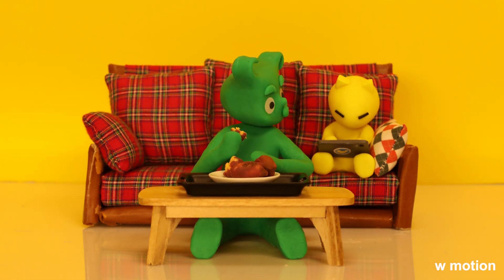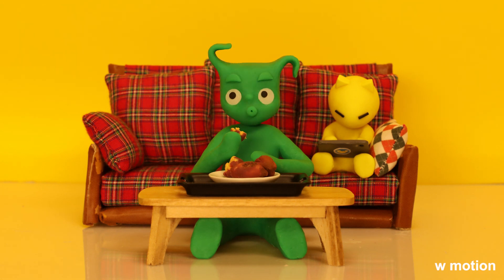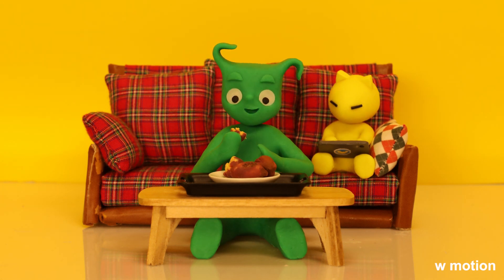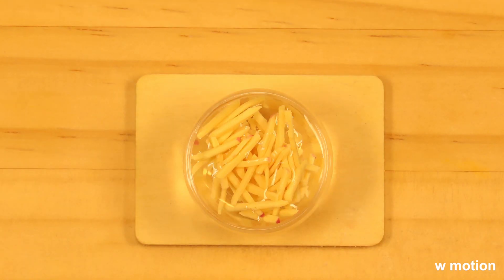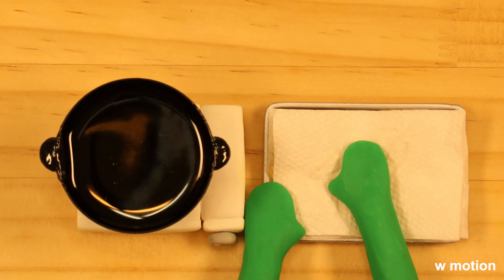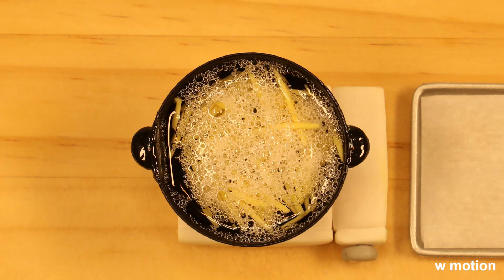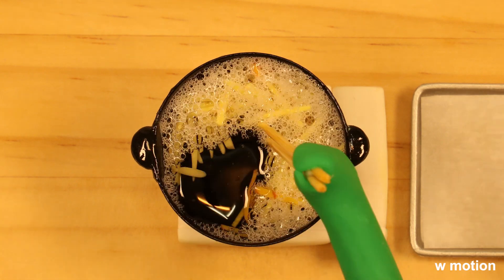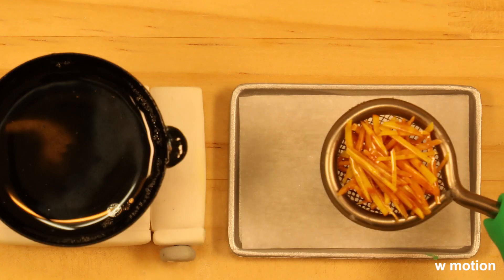군고구마&고구마 스틱 애니 먹방 sweet potato sticks Stop Motion cooking 미니어쳐 miniature Clay Animation Mukbang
클레이로 만든 스톱모션 애니메이션입니다.
오늘은 군고구마와 고구마스틱을 준비했어요^^

클레이 애니메이션
클레이로 음식만들기

영상을 봐주시는 모든분들께 감사드립니다.^^

It's a stop motion animation made of clay.
This cooking video is a stop motion animation and ani mukbang made by clay in which Chorogi baked sweet potato.
W Motion Friends have a funny picture of making sweet potato sticks, and a vivid sound in this cartoon video.
Please watch Chorogi for fun how to make sweet potato sticks and have fun with the video.

Thank you to all of you for watching this video.